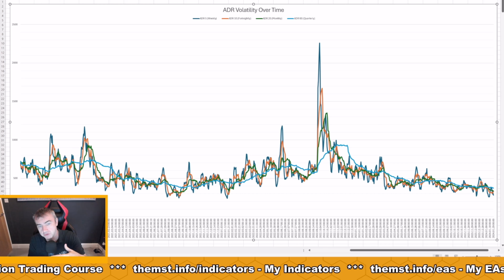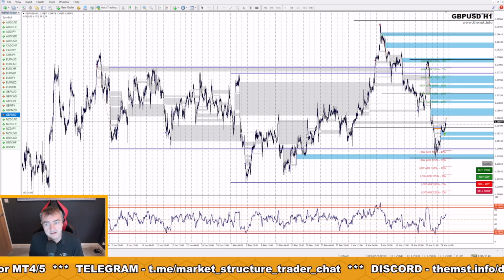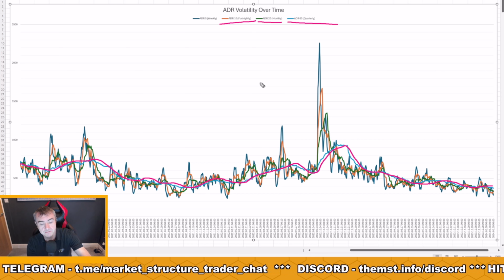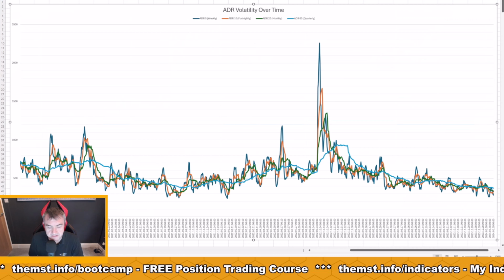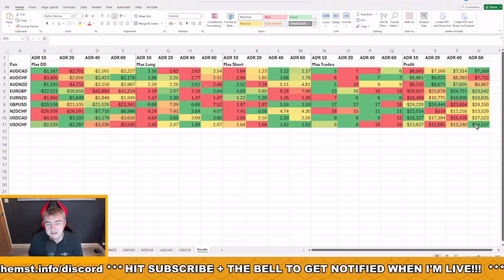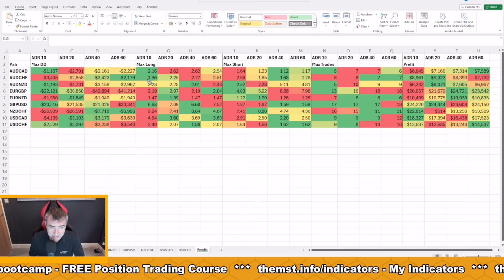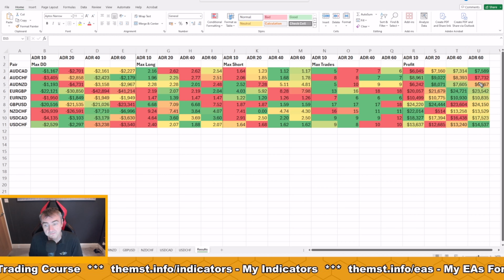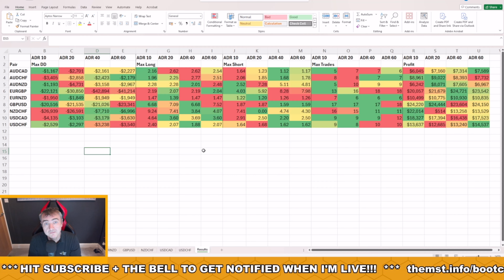Which is the Best ADR (average daily range) Setting to use in Position Trading?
This is the outcome of my analysis into the best overall ADR (average daily range) setting to use for position trading and how it impacts important areas like drawdown and profit. The overall outcome is that it's not that important which you use and like everything in trading there is just different and often nothing is better or worse than anything else. It just depends on what the market decides to do!